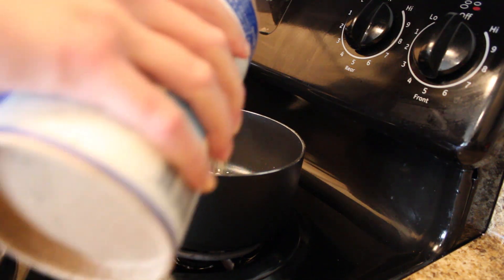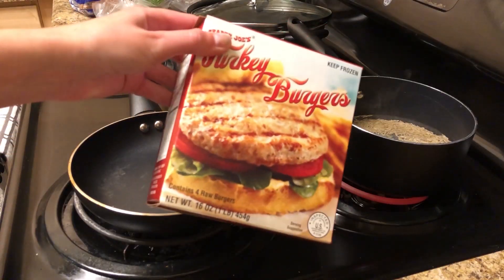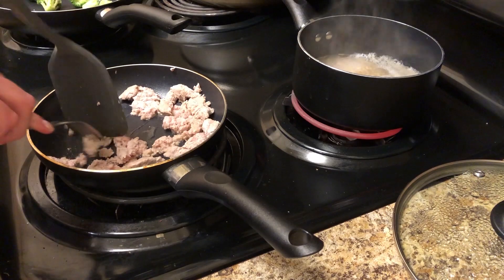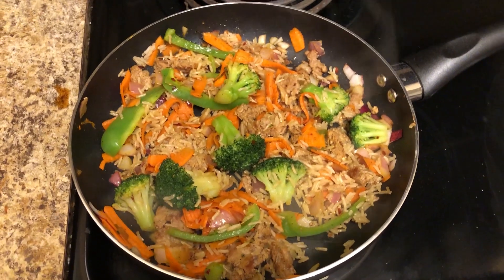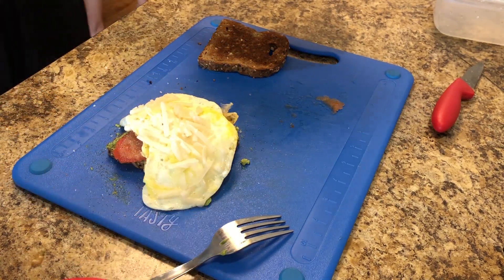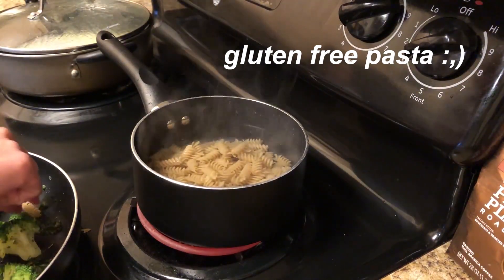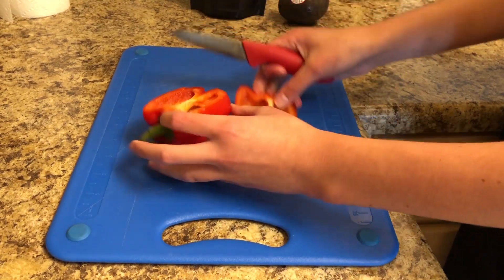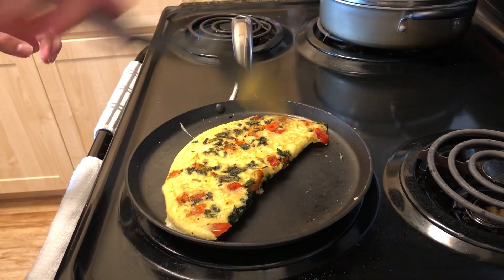healthy *realistic* recipes for college students (brunch/dinner ideas)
Rundown on me:
Age: 20
School: Arizona State University
Major: Marketing